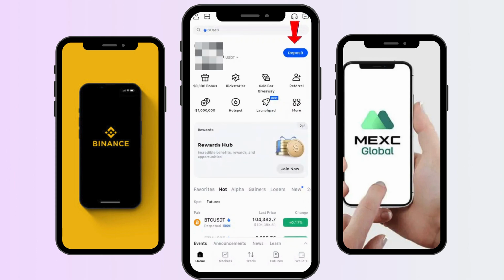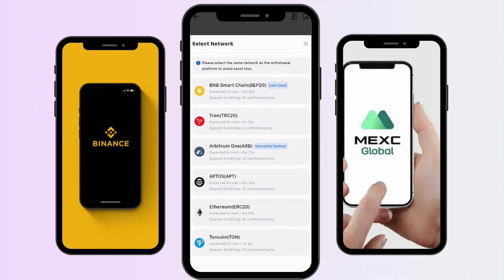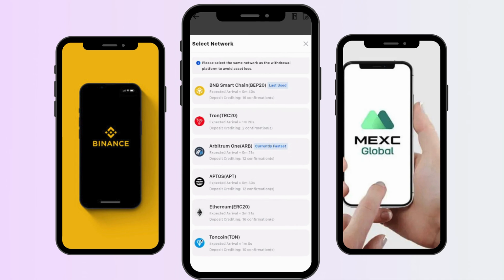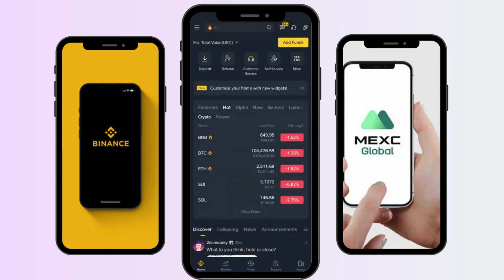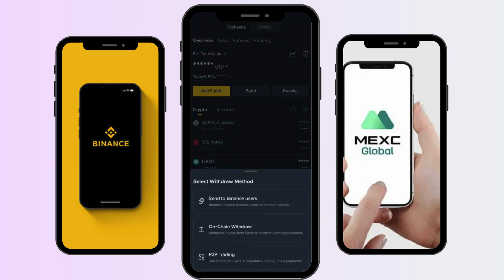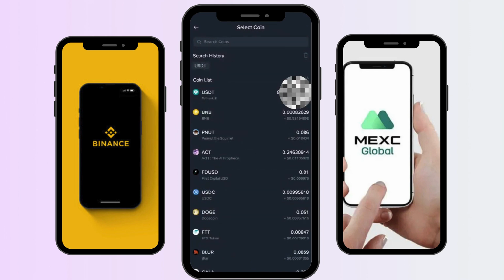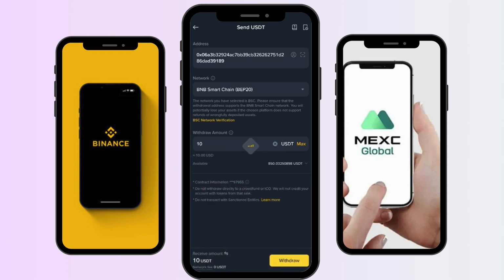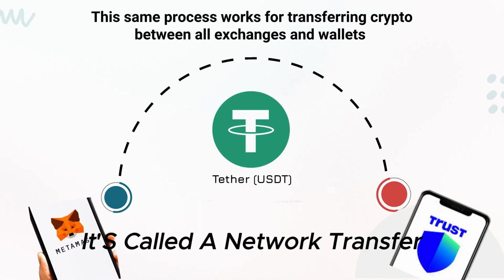How to Transfer USDT Between Exchanges and Wallets on Mobile | Step-by-Step Complete Guide Tutorial!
Want to learn how to transfer USDT or crypto safely between exchanges like Binance, MEXC, OKX, and wallets like Trust Wallet or MetaMask? In this video, we show you how to send crypto step-by-step, avoid fees, and pick the right blockchain network like TRC20, BEP20, or ERC20.

We’ll cover:

How to copy wallet addresses correctly

Which blockchain network is best for USDT

How to transfer from Binance to MEXC

Sending crypto to personal wallets (Trust Wallet, MetaMask)

Safety tips to avoid losing funds

📦 Works for:
✅ USDT | ✅ Bitcoin | ✅ Ethereum | ✅ BNB | ✅ More

No matter if you’re a beginner or an experienced trader — this guide is for you.

👉 Watch till the end to learn smart tips on saving gas fees and avoiding failed transfers!How to Transfer USDT from Binance to MEXC (Works with All Exchanges & Wallets)
In this video, I’ll walk you through the step-by-step process of transferring USDT (Tether) or any cryptocurrency from one exchange to another — using just your mobile phone.
This method works with Binance, MEXC, and all major crypto exchanges and wallets — the process is the same!

🔹 Works With All Major Exchanges:
✅ Binance
✅ MEXC
✅ OKX
✅ Bybit
✅ KuCoin
✅ Gate.io
✅ Huobi (HTX)
✅ Bitget
✅ Coinbase
✅ BitMart
✅ CoinEx
✅ Kraken
✅ Poloniex

🔹 Also Works With Crypto Wallets:
✅ Trust Wallet
✅ MetaMask
✅ OKX Wallet
✅ SafePal
✅ Binance Wallet
✅ Coinbase Wallet
✅ Phantom (for Solana)
✅ Crypto.com App
✅ TokenPocket
✅ Bitkeep

🔐 What You’ll Learn:
How to install & set up Binance and MEXC

How to find your deposit address

Choosing the correct network (TRC20, BEP20, ERC20)

How to safely send crypto from any exchange or wallet

Pro tips to avoid fees & common mistakes

💬 Questions or issues? Drop them in the comments — I’ll help you out!
Scotland
Wales